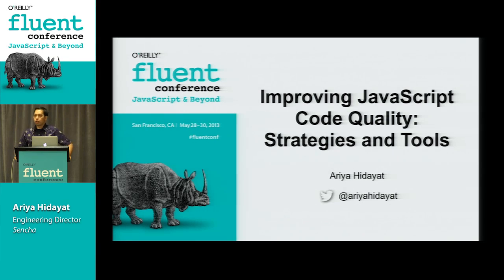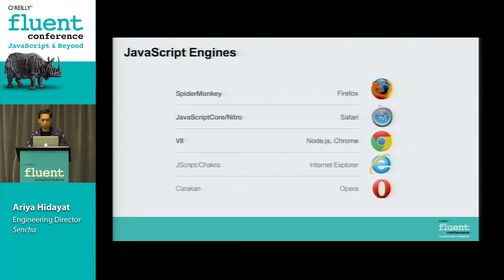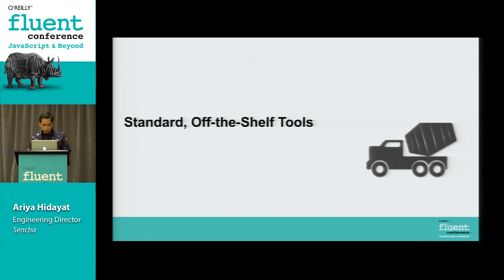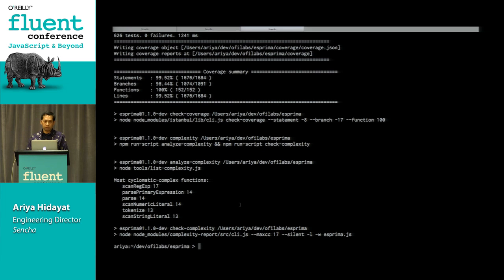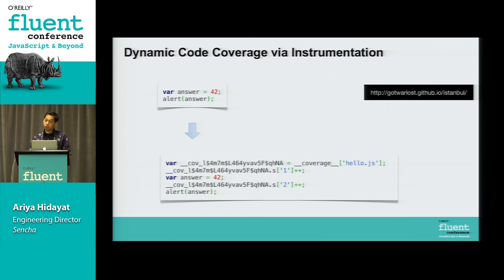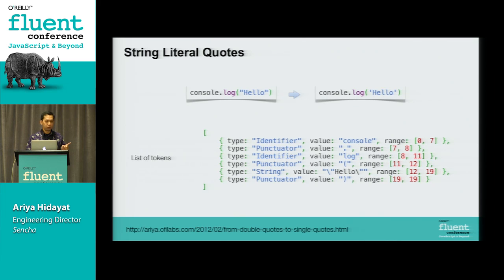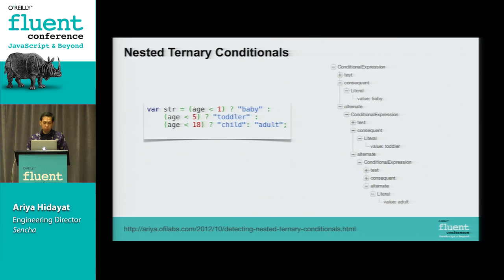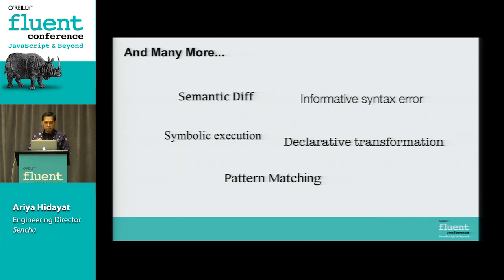Fluent 2013: Improving JavaScript Code Quality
Improving JavaScript Code Quality: Strategies and Tools.
O'Reilly Fluent Conference 2013, San Francisco (CA). May 30, 2013.

The quality of JavaScript-based web applications can be improved by choosing the development strategies which minimize common mistakes, avoid API ambiguities, and reduce any syntax confusion. Applying these approaches systematically as part of the development strategies also requires the use of advanced code quality tools. This talk highlights the recent developments on language tools which aim at solving near-future JavaScript quality analysis, everything from run-time complexity profiling to framework-aware static code inspection.